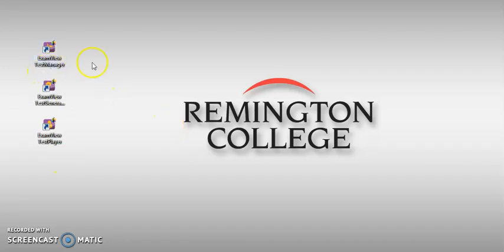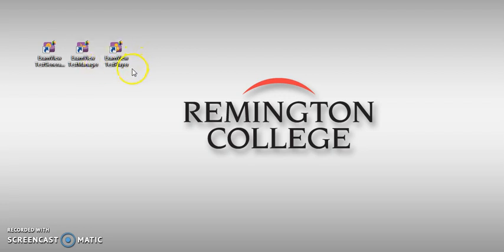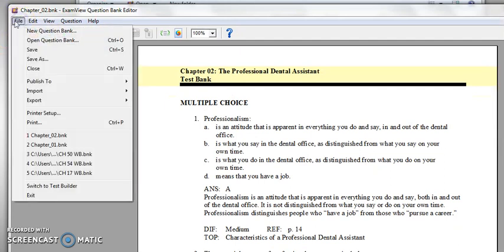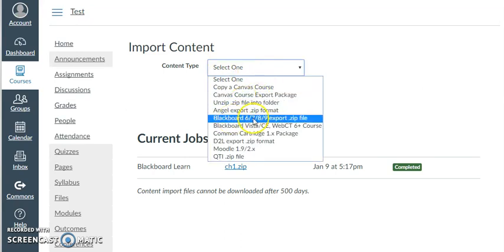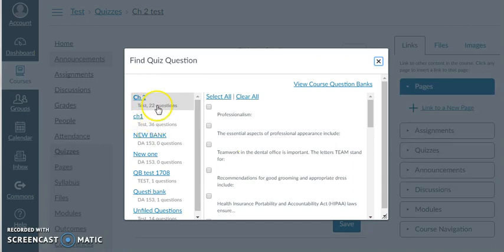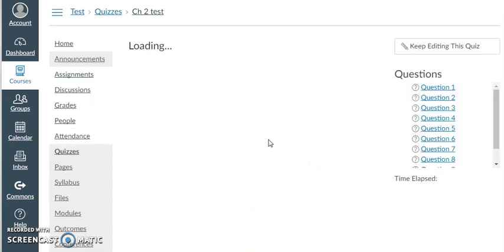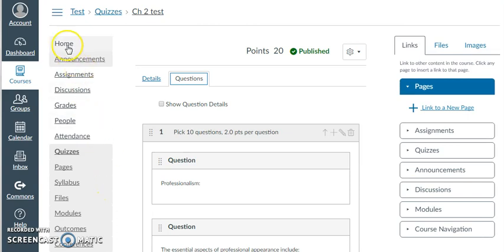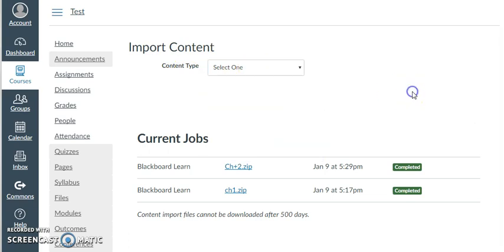Canvas 101 - Part 4 - importing question banks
Importing question banks from Exam View to Canvas
This is a more advanced video and you might need help with it
I hope it will help!